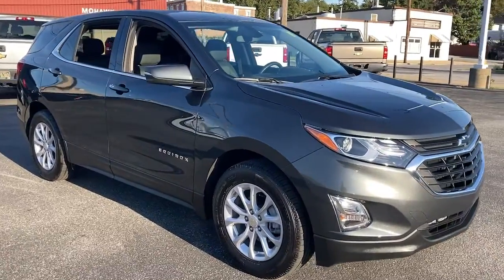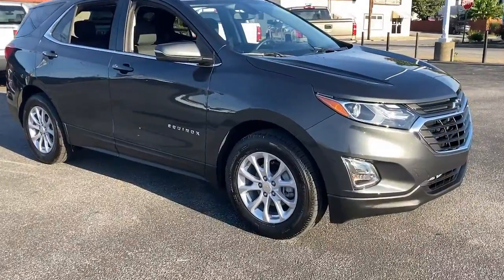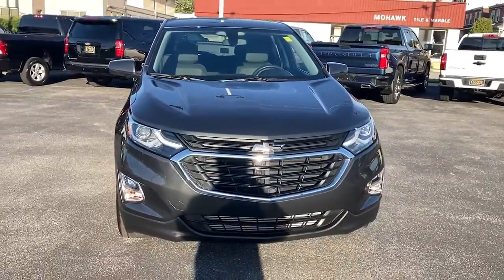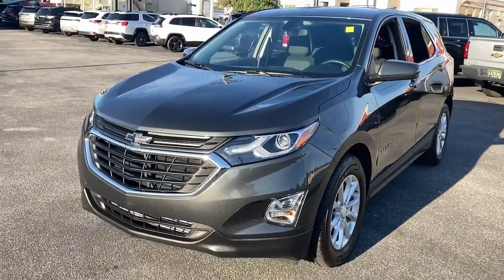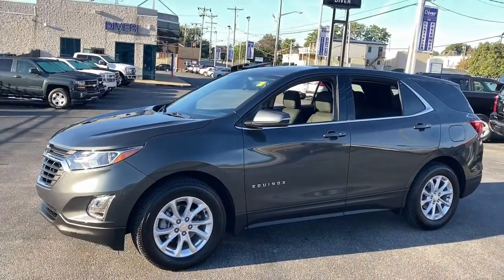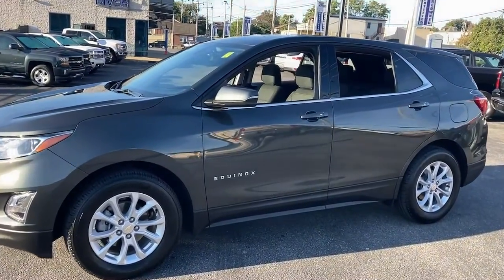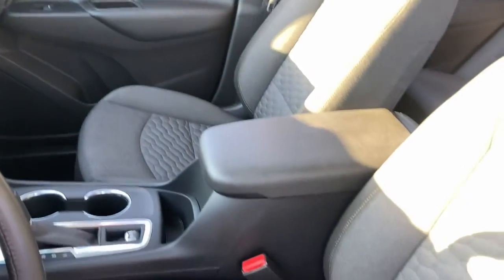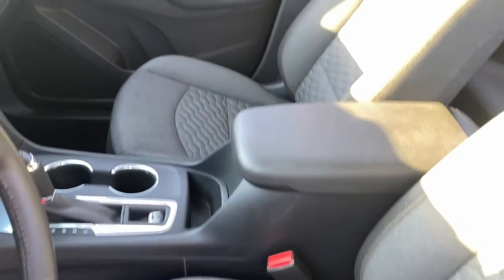2019 Chevrolet Equinox Wilmington, New Castle, Newark, Hockessin, Claymont, DE 211056A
Nightfall Gray Metallic Used 2019 Chevrolet Equinox available in Wilmington, Delaware. Servicing the New castle, Newark, Hockessin, Claymont, DE area.

Diver Chevrolet
2101 Pennsylvania Ave

Recent Arrival! CARFAX One-Owner. Clean CARFAX. 26/32 City/Highway MPG Odometer is 22189 miles below market average! Priced below KBB Fair Purchase Price!Chevrolet Certified Pre-Owned Details:* Roadside Assistance* Warranty Deductible: $0* 24 months/24,000 miles (whichever comes first) CPO Scheduled Maintenance Plan and 3 days/150 miles (whichever comes first) Vehicle Exchange Program* Vehicle History* Powertrain Limited Warranty: 72 Month/100,000 Mile (whichever comes first) from original in-service date* Limited Warranty: 12 Month/12,000 Mile (whichever comes first) from certified purchase date* Transferable Warranty* 172 Point InspectionDiver shoppers come from all over the region, not just Delaware. We have dedicated, long-time customers from all over the Delaware Valley and well beyond. We recently celebrated our 100th anniversary. Please check out our fantastic reviews on websites such as Google, DealerRater.com, Cars.com and CarGuru just to name a few. As you can, see we price our vehicles consistently below our competitors. Find out for yourself why everyone loves Diver Chevrolet.Awards:* JD Power Initial Quality Study * 2019 KBB.com 10 Best SUVs Under $30,000